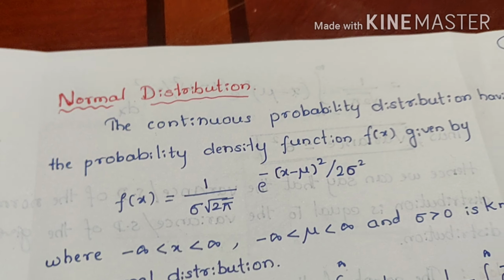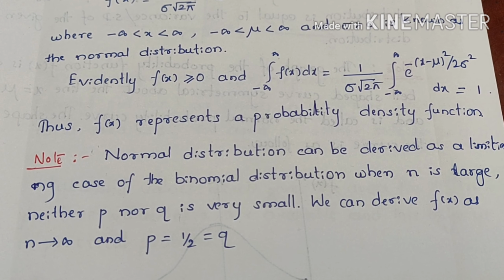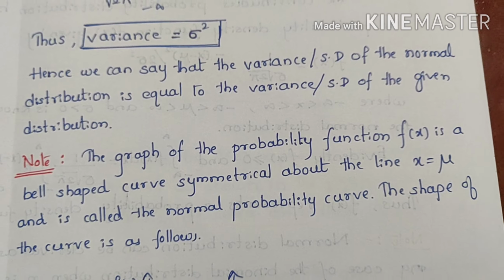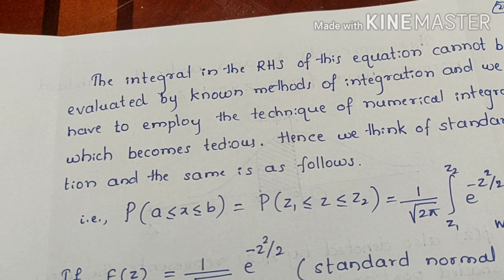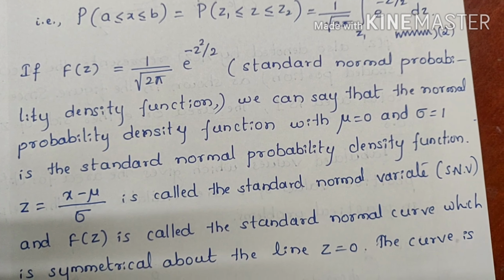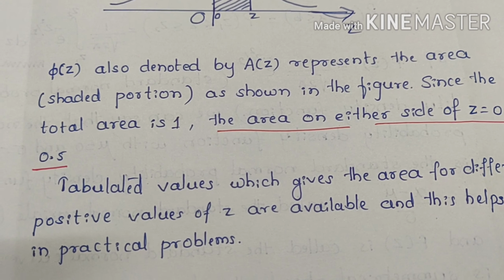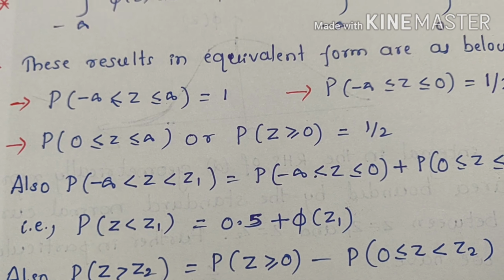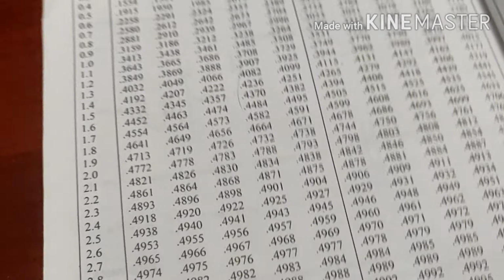18MAT41-Module-3#CLS-07{NORMAL DISTRIBUTIONS}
Discussed about normal distribution